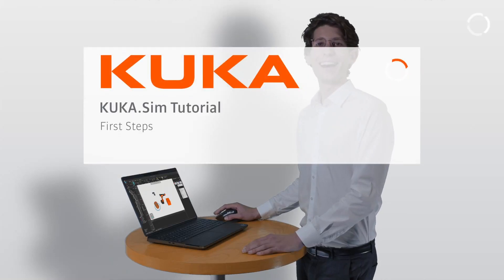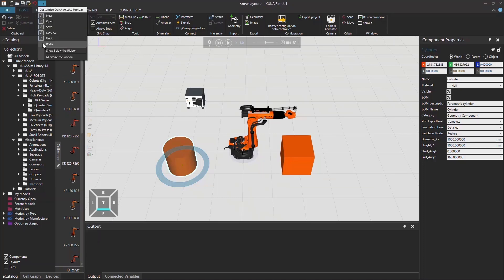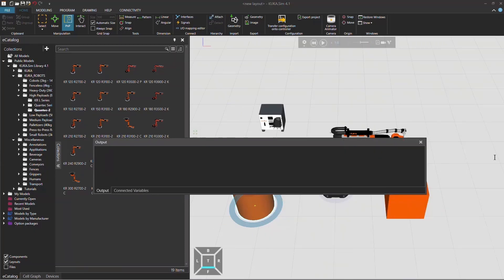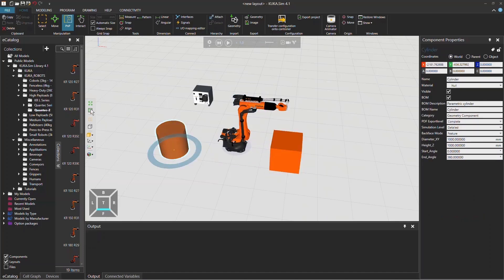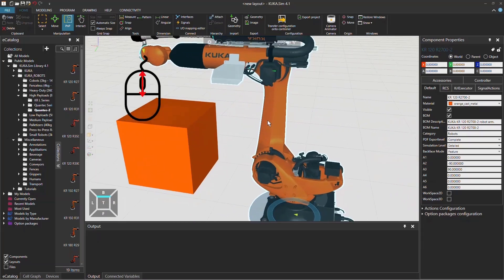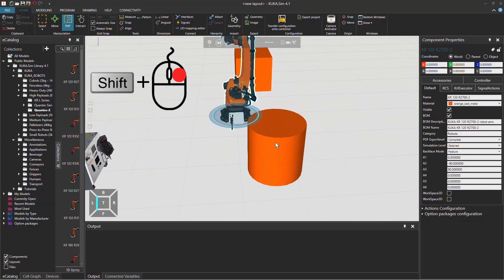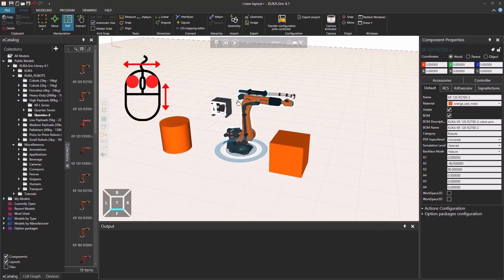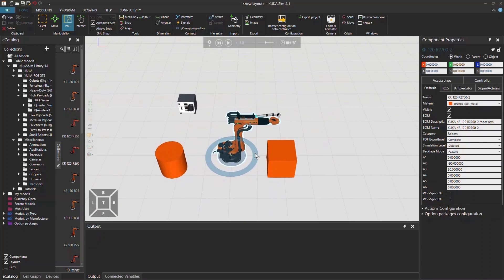KUKA.Sim Tutorial - Navigation in the Simulation World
This video tutorial will guide you through the navigation features of KUKA.Sim, a simulation software for industrial robots. Learn how to move around the simulation world with ease and precision, allowing you to test and optimize your robot programs before deploying them in the real world. Join us and discover the power of KUKA.Sim navigation!

Chapters:
00:00 Introduction
00:27 Customize Quick Access Bar
01:02 Change Layout
01:33 Navigation
03:59 Outro